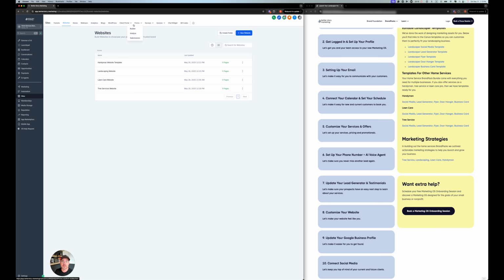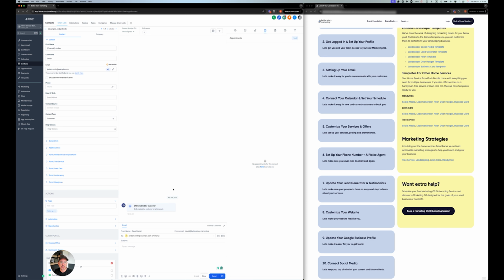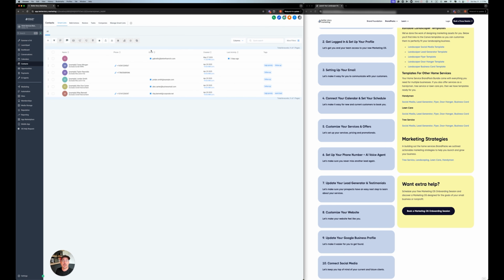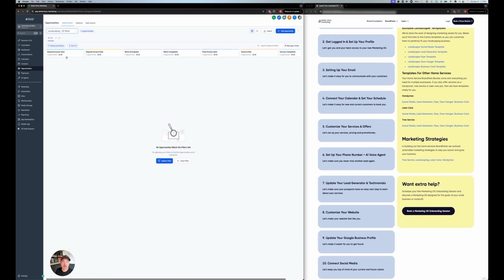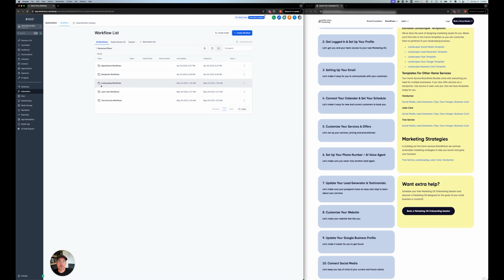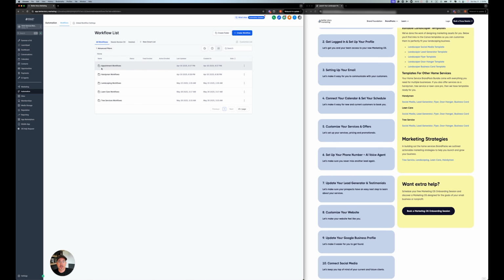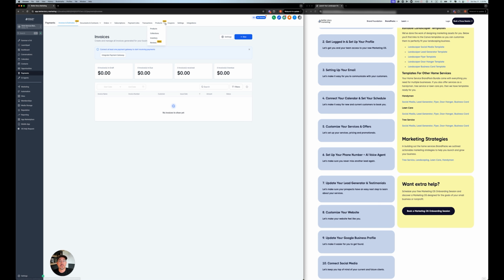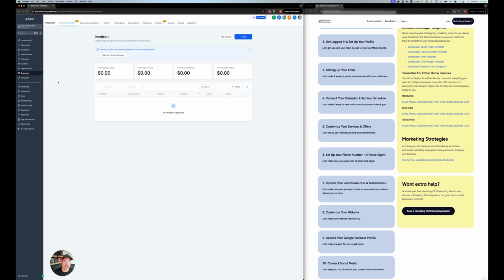Landscaping Marketing BrandPack Walkthrough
A brief walkthrough of the Marketing OS that comes as part of the Landscaper Marketing BrandPack.

Features highlighted
- BrandPack Bundle (Handyman, Lawn Care, Landscaper, Tree Service)
- Websites
- Funnels
- Pipelines
- Email Marketing
- Marketing Automations
- Payment Processing
- Onboarding Process
- Customer Support